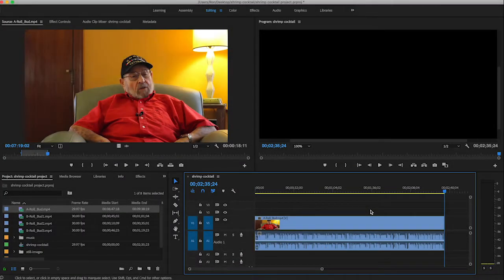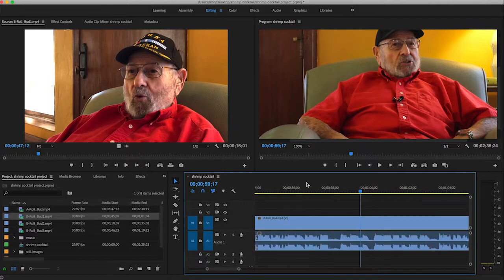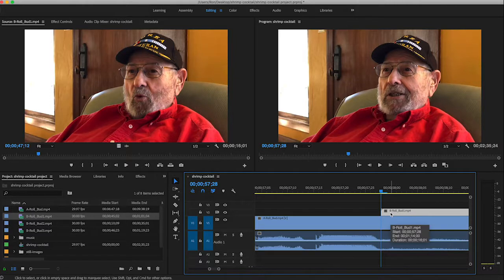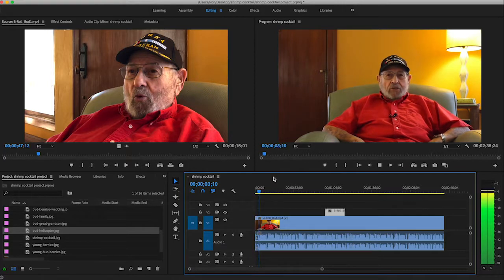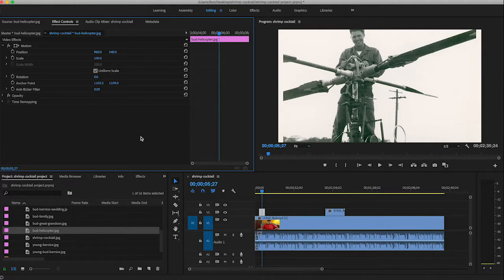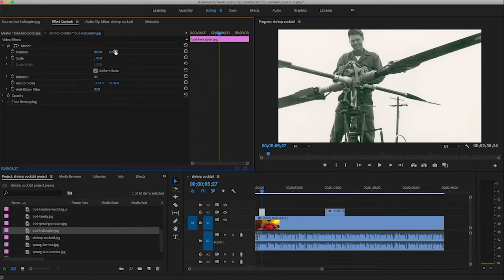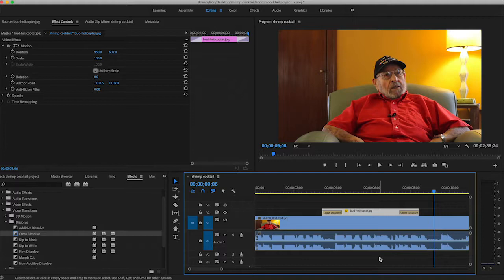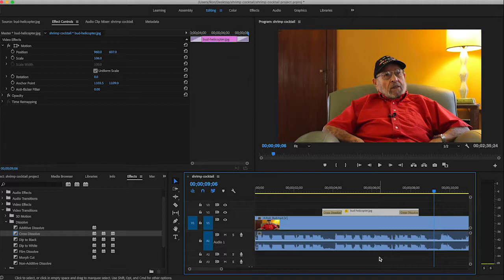Adobe Premiere Pro | Adding More Clips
How to add and sync a B-Roll clip and still image, plus straight Cuts and adding a simple Dissolve Transition. This video was created to support Comm 317 in the Department of Communications at CSU Fullerton.